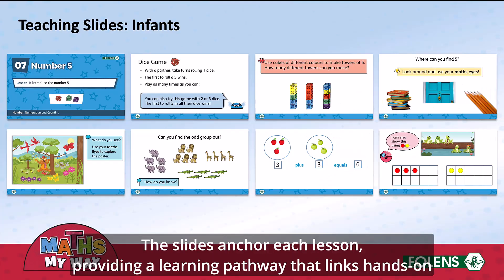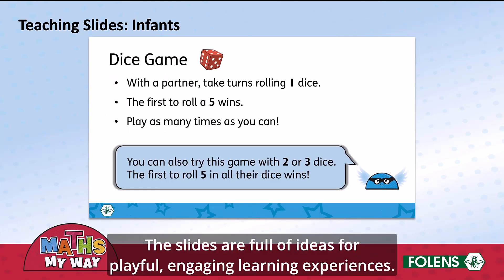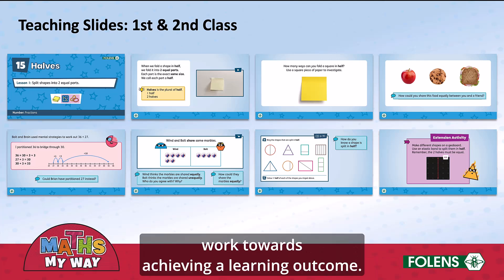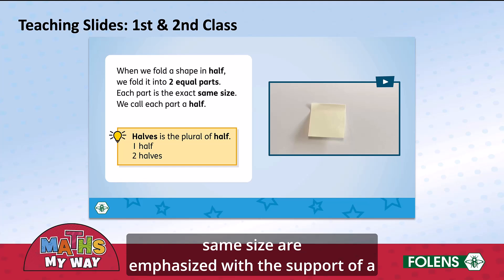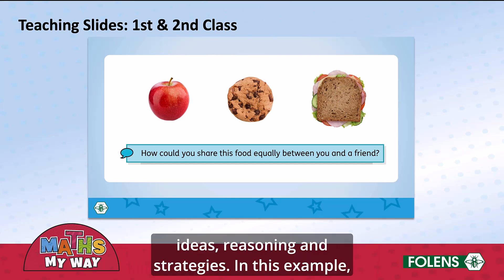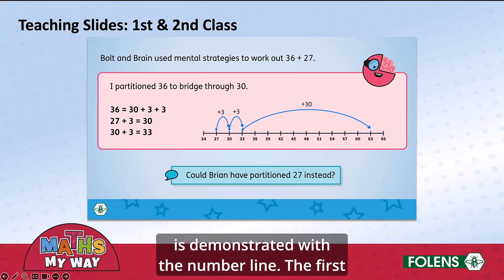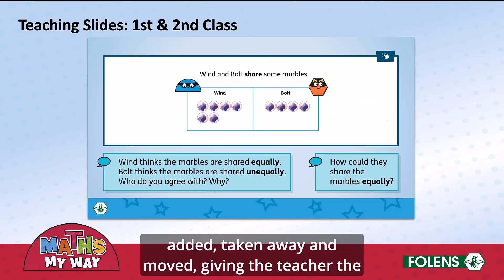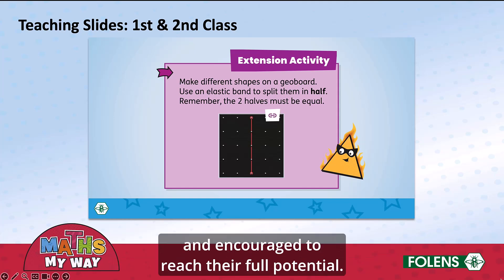Maths My Way Teaching Slides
In this video, our Maths My Way authors give you a short overview of the daily Teaching Slides.